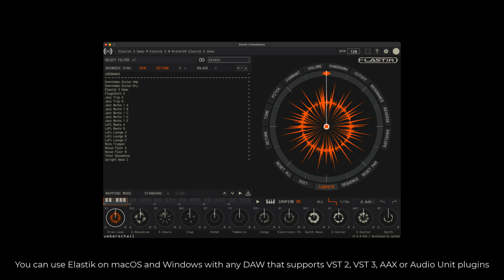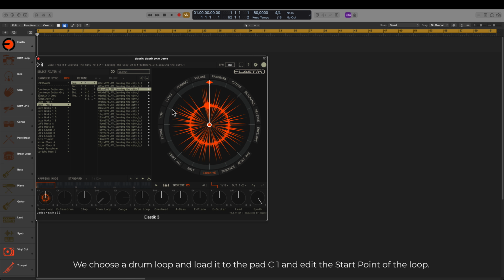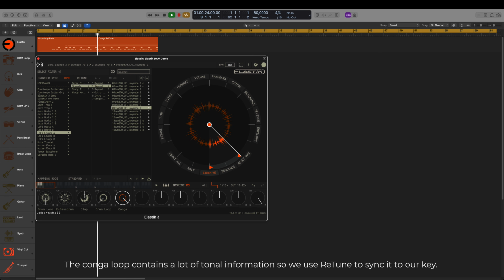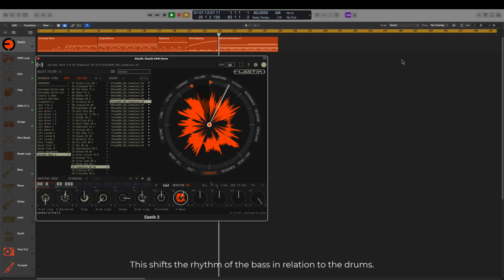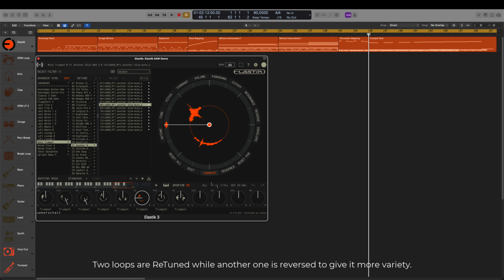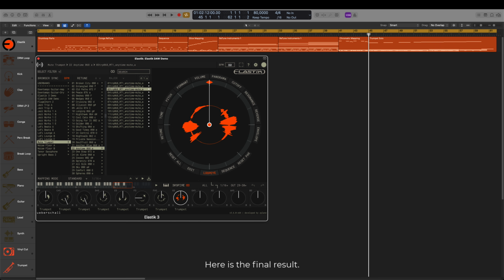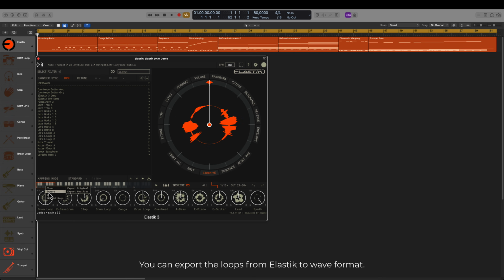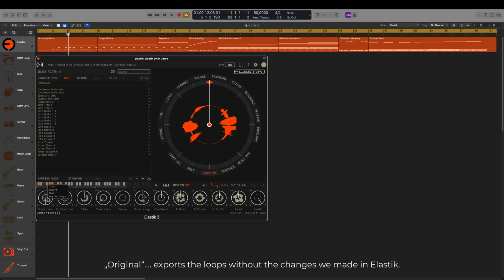Elastik 3 - DAW Tutorial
This tutorial shows an example of how to use Elastik in conjunction with your DAW to create a full song arrangement.

Elastik 3 is the most powerful sample player we have ever created. It provides a complete toolkit for the modern music producer working with audio loops. Samples can be an essential part of the creative process for many musicians and with Elastik you get a fast, efficient and flexible set of tools.

Powerful Workstation
With its intuitive Loopeye editing environment, high-quality pitch, key, scale and tempo manipulation algorithms and huge collection of Elastik-ready sample libraries covering almost every conceivable musical genre, Elastik is a powerful workstation for loop-based music creation. It can be used either as a standalone application or as a plugin for almost any DAW on both Windows and MacOS platforms.

Central Loopeye
Elastik's central Loopeye is a detailed loop editing tool. A wide range of parameters can be adjusted, including slice-based pitch shifting, volume and pan, reverse, formant, filter and resample.

The ReTune Tab
You have complete control over the scale and key of any tonal loop, even with polyphonic material, with the ReTune tab in the Loopeye editor. The algorithm, developed by zplane.development, analyses polyphonic and monophonic material in real time and transforms it into the desired key and scale while maintaining high audio quality. Enter custom scales via the matrix or choose from preset scales to customise any loop to your project. Use ReTune for creative sounddesign with controls for sensitivity, transients, smoothing, pitch correction and dry/wet.

Control Time
Choose from six different time-stretching algorithms on the Time tab: from the simple PitchSpeed to the high-quality ProV3, with maximum scope for tempo variation while minimising audio artifacts. Everything is very efficient and CPU-friendly. Also included are FX options for creative sound manipulation.

Get Inspired
Elastik includes a random sound replacement feature called INSPIRE: one click on the Inspire button and Elastik will select an alternative loop, providing just that extra bit of inspiration when you need it. All this can be done on the fly, without leaving the Elastik environment. The new Inspire Browser lets you choose which soundbanks to use in the Inspire pool.

Efficient Workflow
While Elastik is a hugely creative tool, it also maintains an extremely efficient workflow. The streamlined browser means that no matter how big your Elastik loop library gets, you can always find the right loop in an efficient way. Elastik also includes advanced tagging and filtering features, making it easy to narrow down any search. The browser allows you to easily prelisten loops in BPM, key and scale sync to your project.

Match And Play
Once you have identified the loops you want to use in your project, they can be mapped to Elastik's virtual keyboard or pads, ready to be triggered from within Elastik, from your MIDI keyboard or from your host sequencer. A range of triggering methods are available to ensure that your loops stay in sync with your project. Elastik's sophisticated time, pitch, key and scale shifting algorithms - powered by zplane's cutting-edge audio processing technology - maximise audio quality, giving you independent control over all parameters and maximum flexibility to match loops to the tempo and key of any project.